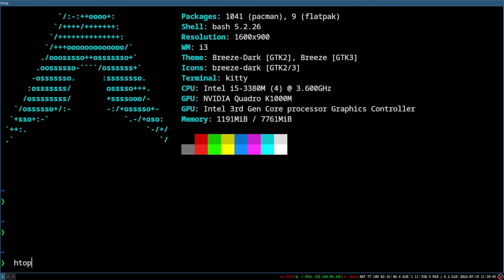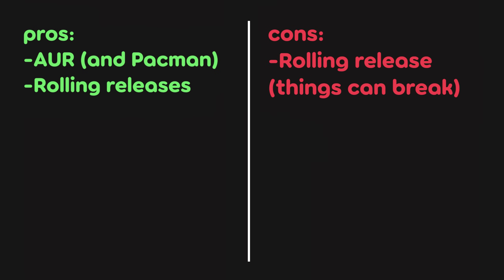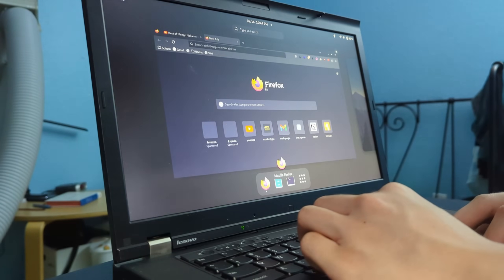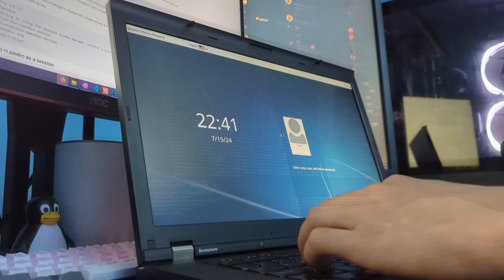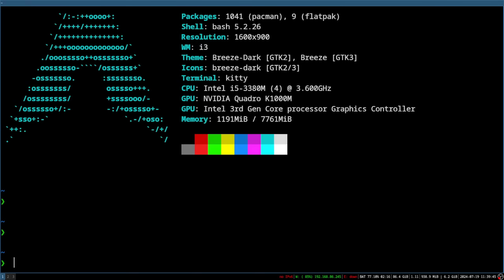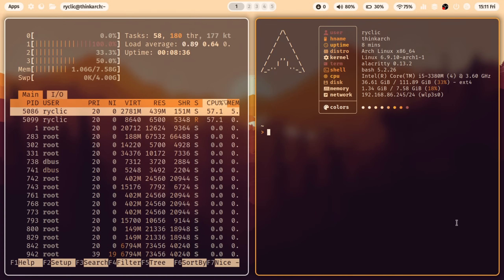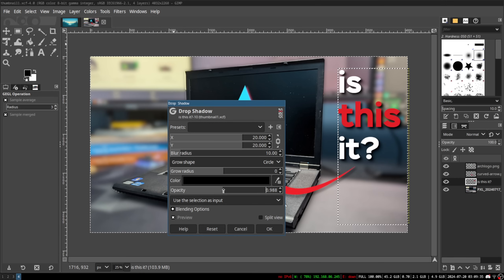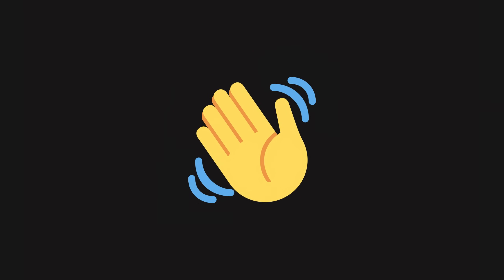My ARCH LINUX Experience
Have always wanted to try out Arch Linux, and in this video I finally got around to it! Join me as I document my journey installing, configuring, and using Arch for some daily tasks on an old Thinkpad. Overall an absolutely great experience, and will definitely be using Arch in the future.
Timestamps:
0:00 - Intro
1:22 - Research
2:46 - Plans and Installation
5:23 - Basic Configuration
7:25 - Usage
12:08 - Conclusion
All credit to @dpacarana, @victorfuertesmusic, and Steve Coleman!
I use arch btw.